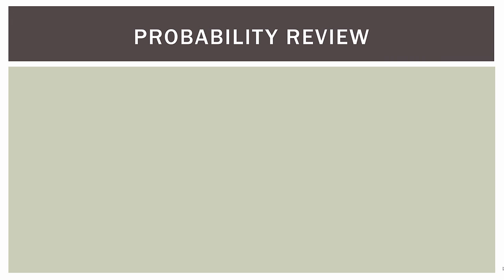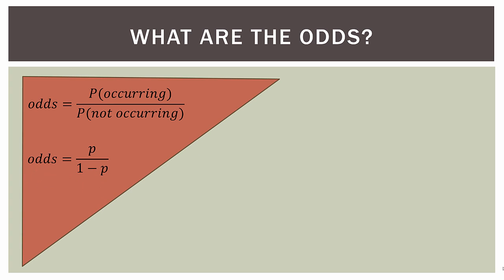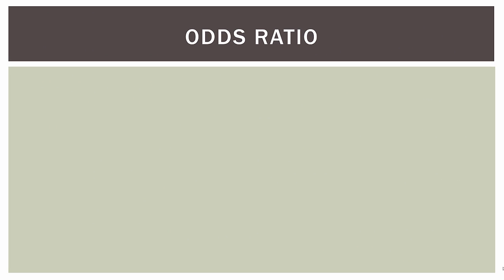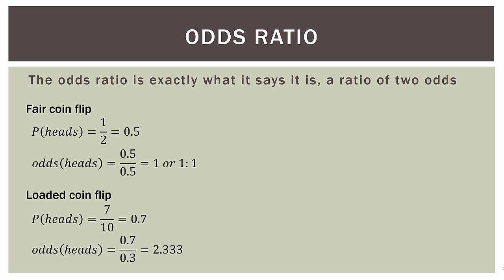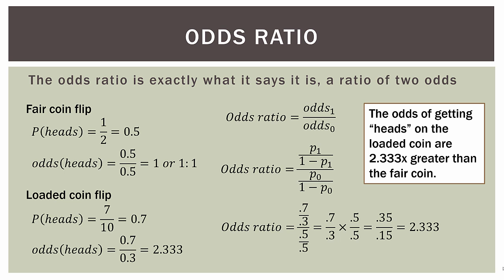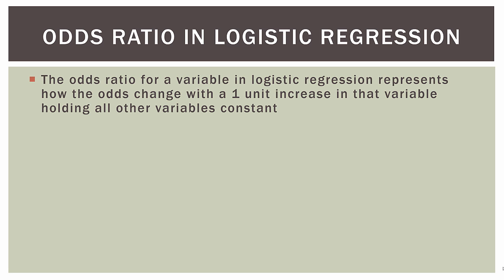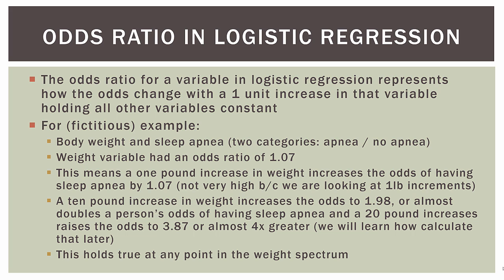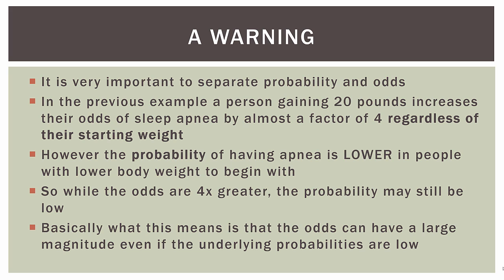Statistics 101: Logistic Regression Probability, Odds, and Odds Ratio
In video two we review/introduce the concepts of basic probability, odds, and the odds ratio and then apply them to a quick logistic regression example. Understanding these concepts is crucial to knowing what logistic regression does and the ability to interpret computer output after running logistic regression. - Brandon